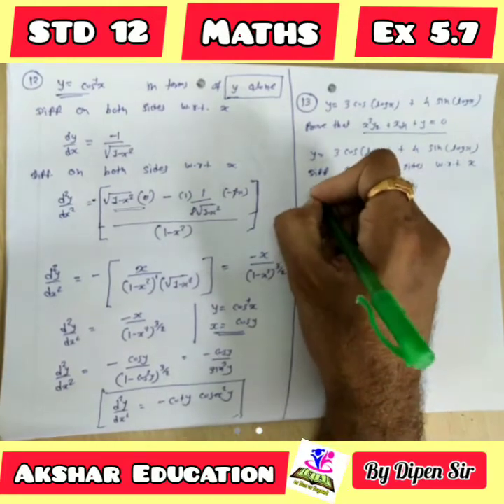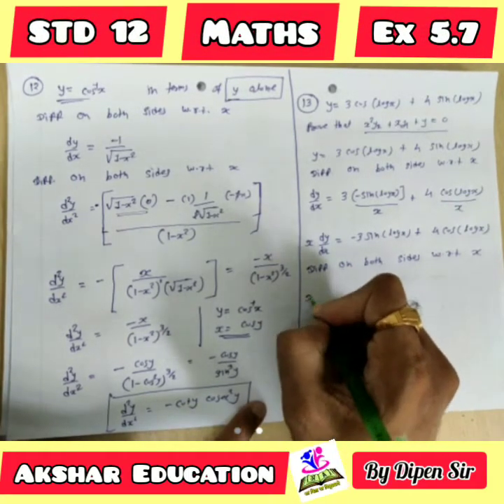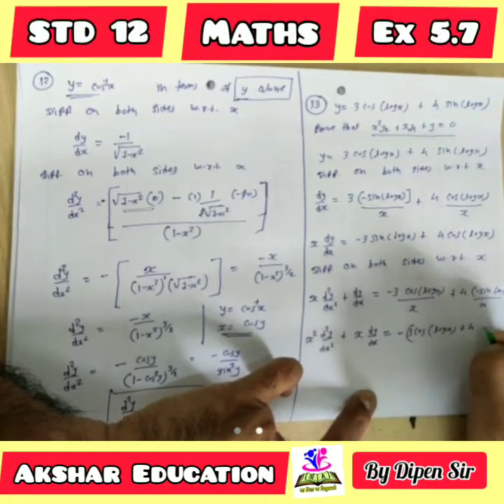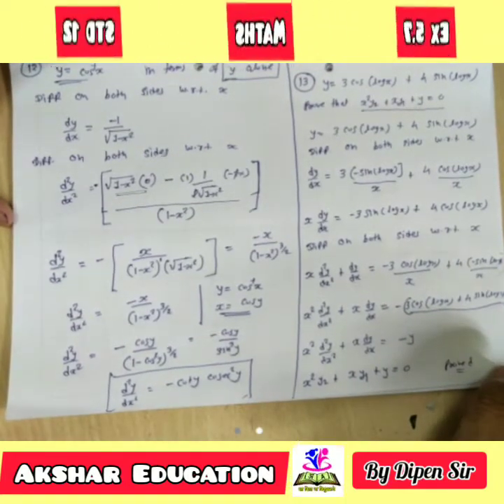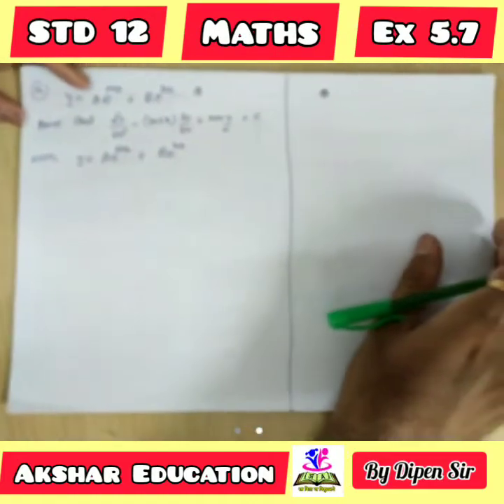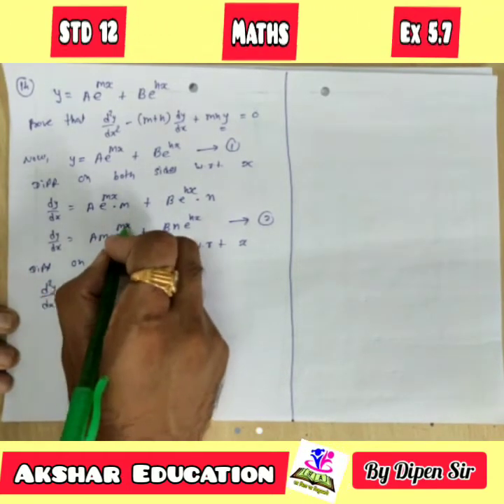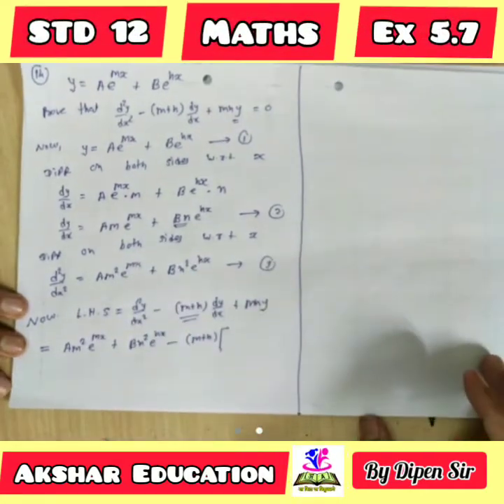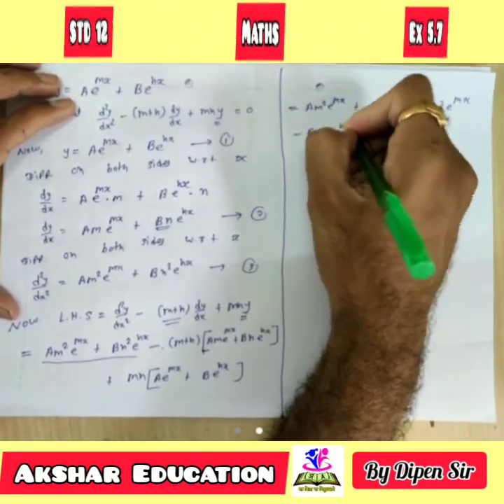STD 12 // Maths // Ch 5 Continuity and Differentiability // Exercise 5.7